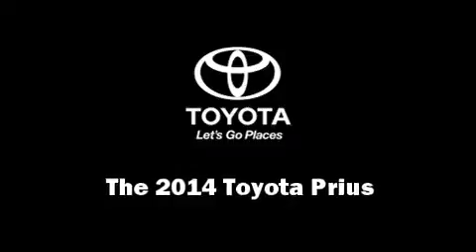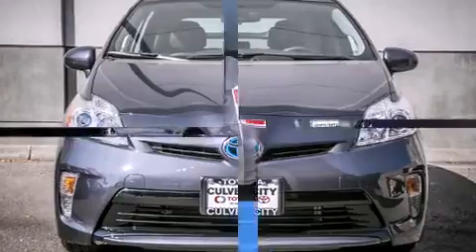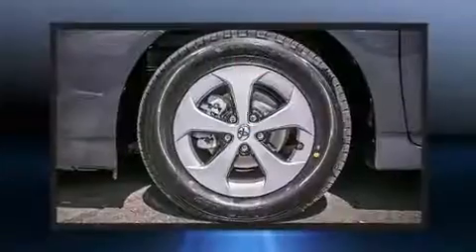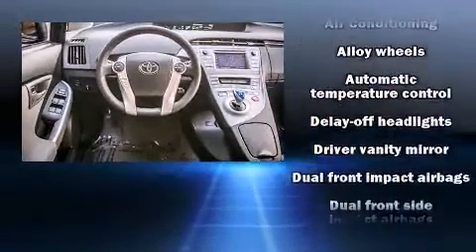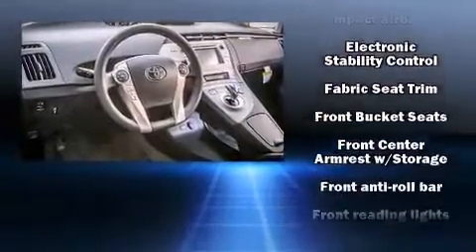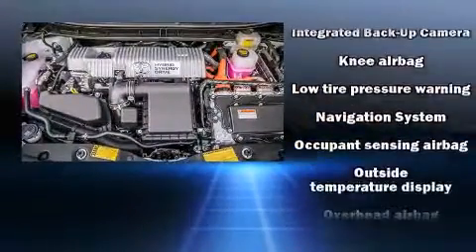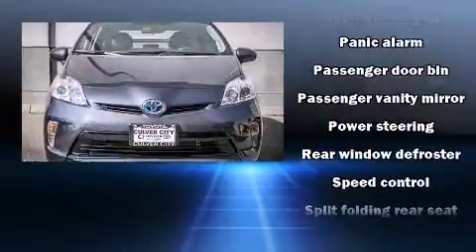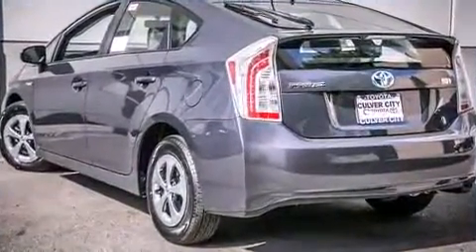2014 Toyota Prius Three in Culver City, CA 90232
9077 Washington Blvd.

Step into the 2014 Toyota Prius. Smooth gearshifts are achieved thanks to the 1.8 liter 4 cylinder engine, and for added security, dynamic Stability Control supplements the drivetrain. Toyota prioritized fit and finish as evidenced by: 1-touch window functionality, an outside temperature display, tilt and telescoping steering wheel, power windows, cruise control, an overhead console, and a split folding rear seat. Storage solutions are integrated throughout the interior, demonstrating thoughtful attention to detail. Premium sound drives 6 speakers, providing you and your passengers a sensational audio experience. Take assurance in side curtain airbags, providing head protection in the event of a severe collision. We have the vehicle you've been searching for at a price you can afford. Stop by our dealership or give us a call for more information.